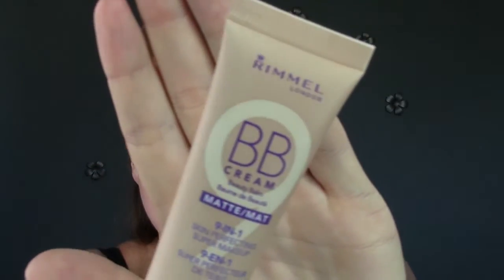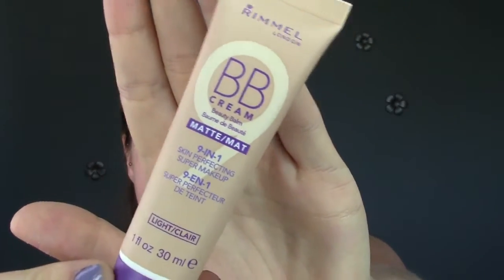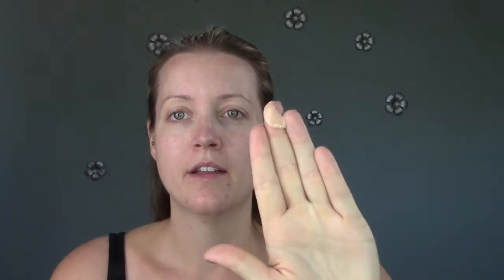Rimmel BB Cream Matte Review!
Watch to find out how the Rimmel BB Cream Matte lasted on my skin as I wore it throughout the day! :)